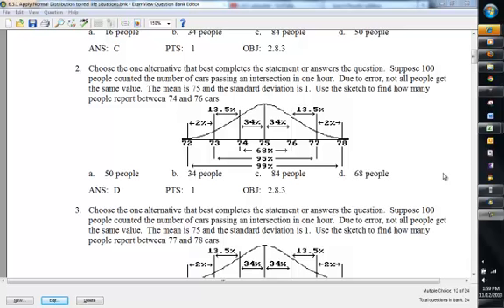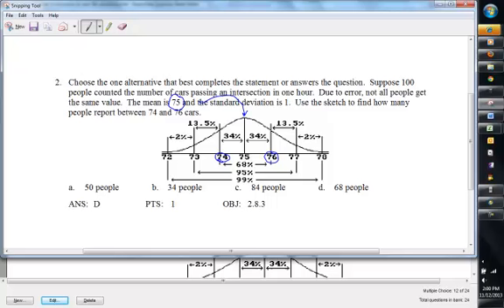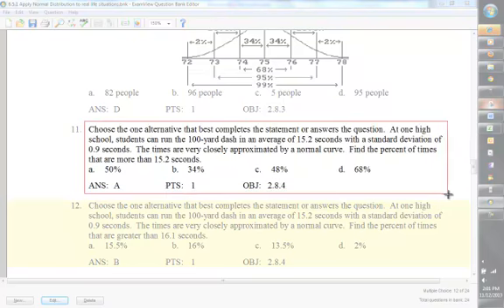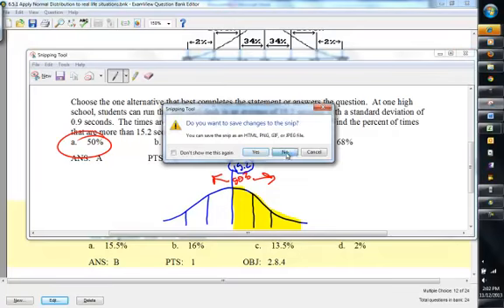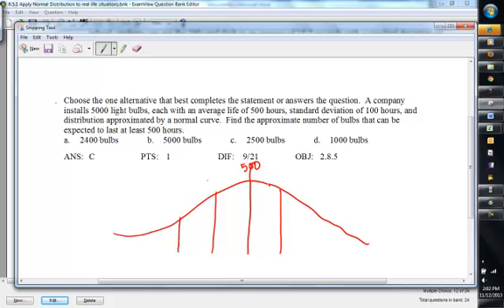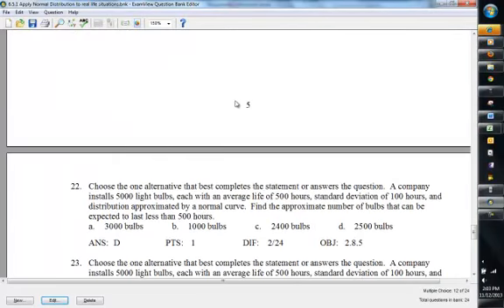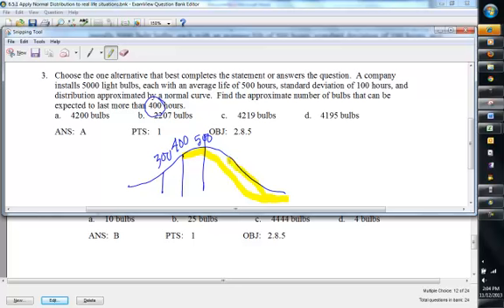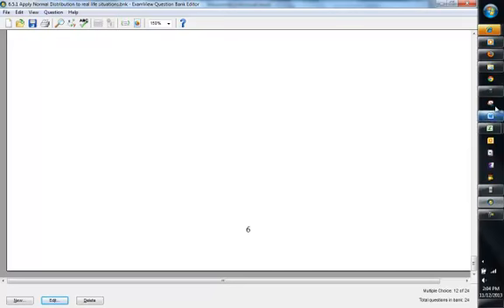6 5 Normal Curve